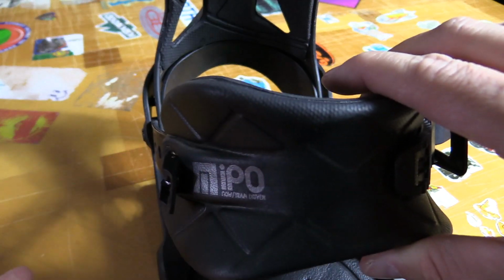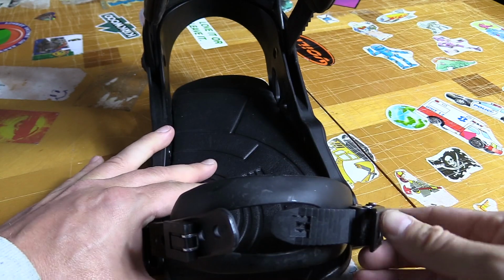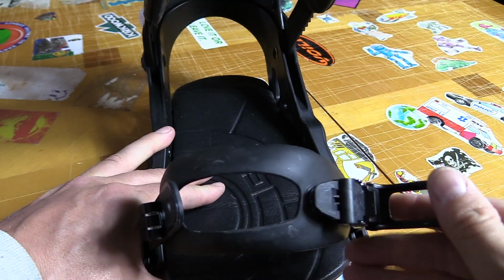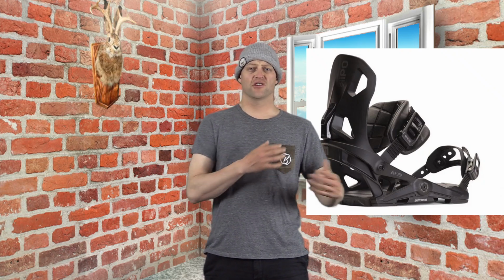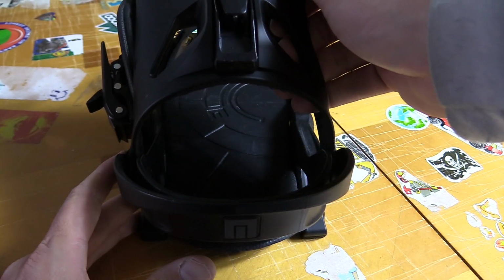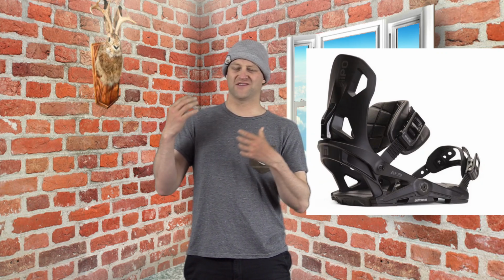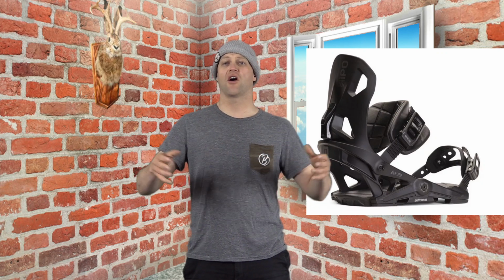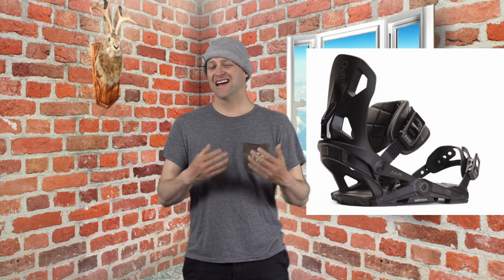The Now IPO Snowboard Binding Review